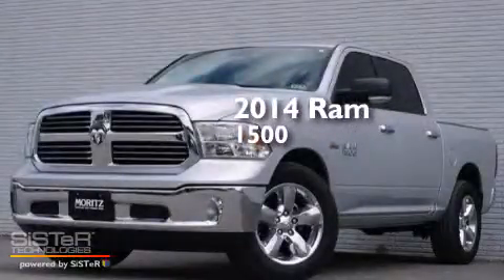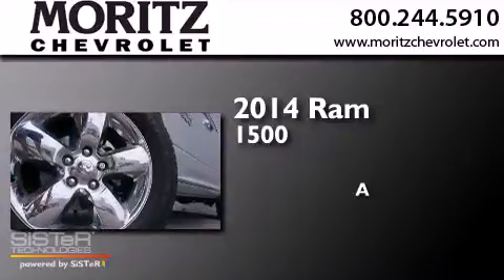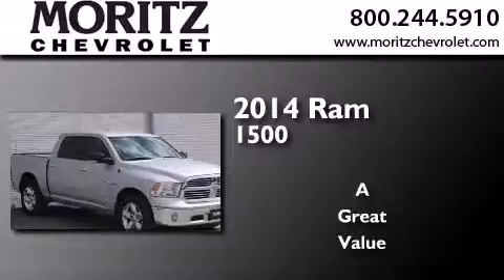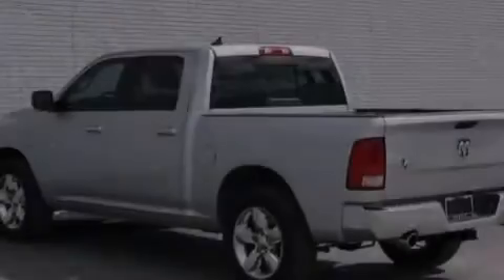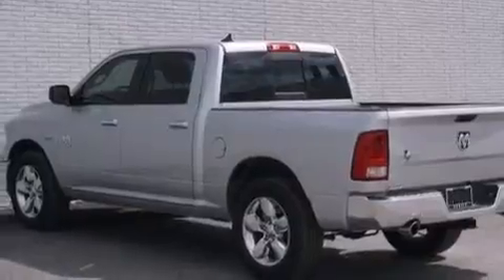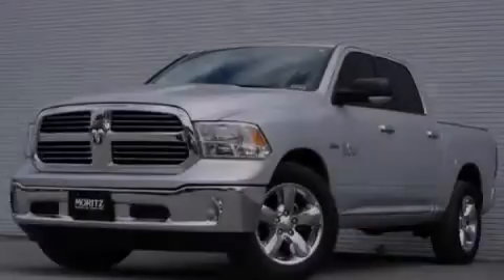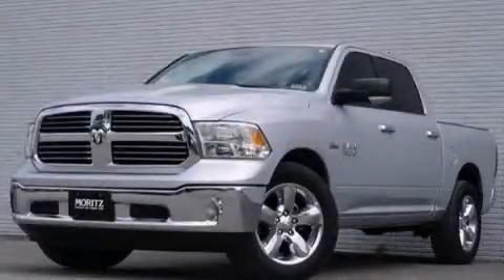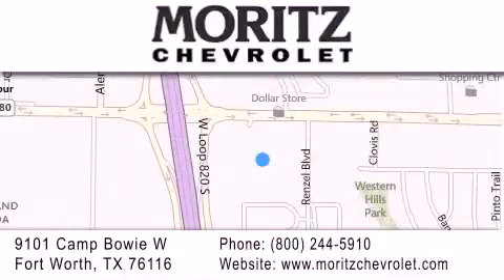2014 Ram 1500 Arlington TX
We have been honored to serve the Fort Worth TX area , we promise that your experience at our dealership will exceed your expectations ! Year : 2014 Make : Ram Model : 1500 Engine : Regular Unleaded V-8 5.7 L/345 Trans . : Automatic Exterior : Bright Silver Metallic Clearcoat Interior : Diesel Gray/Black Stock : 204149 Moritz Chevrolet 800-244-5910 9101 Camp Bowie West Fort Worth , TX 76116